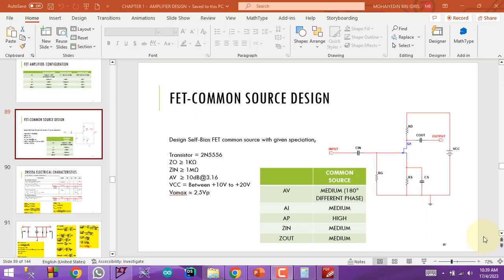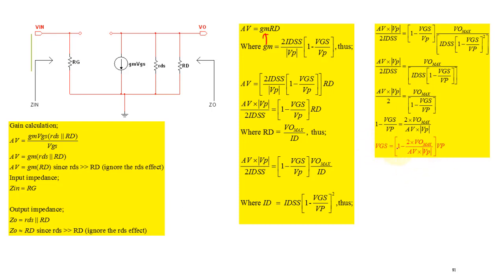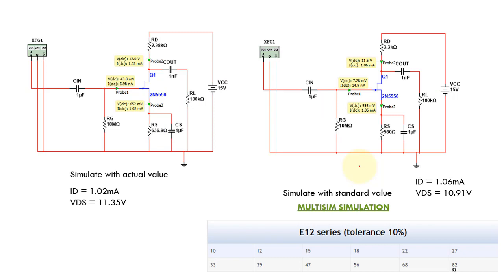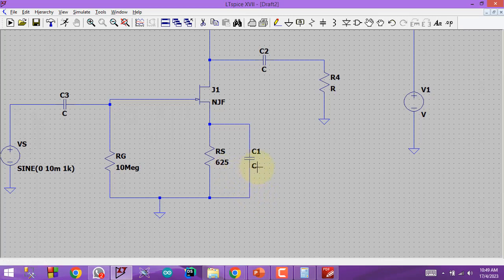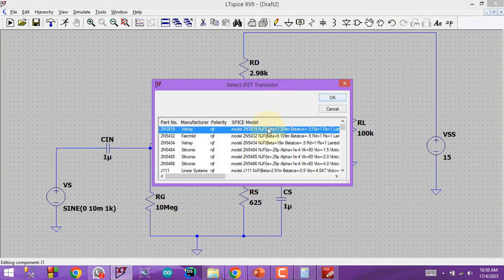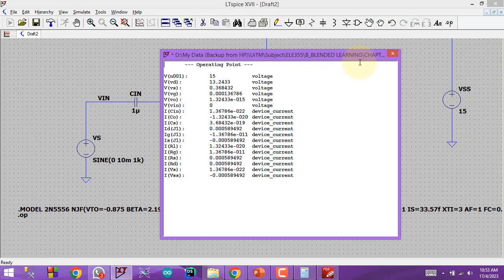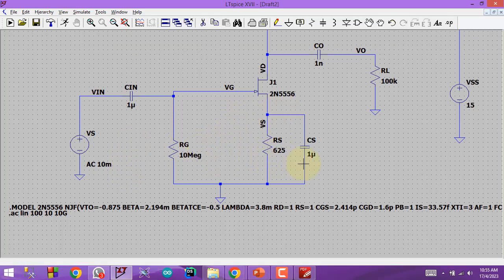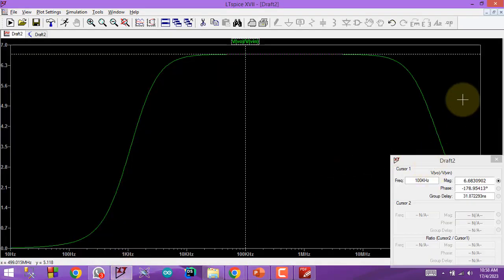1.10 FET SELF BIAS COMMON SOURCE AMPLIFIER